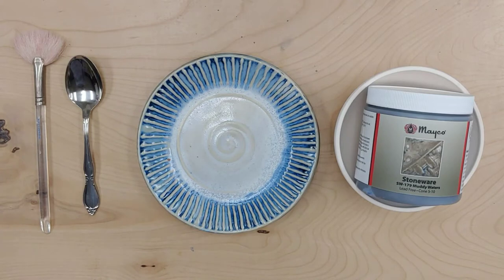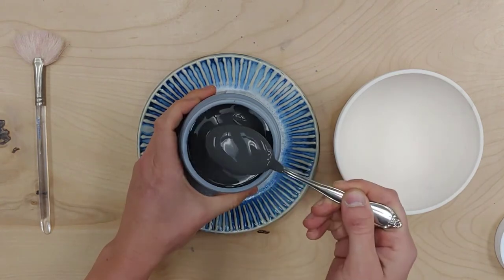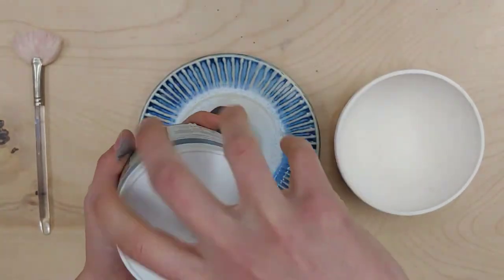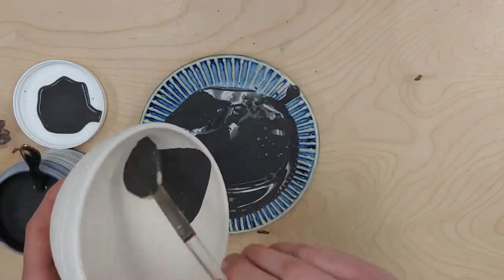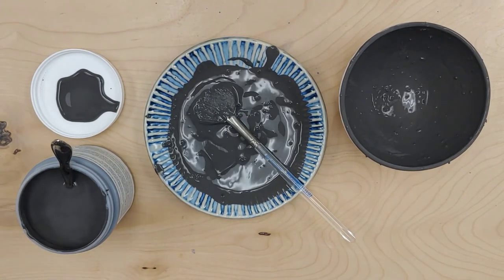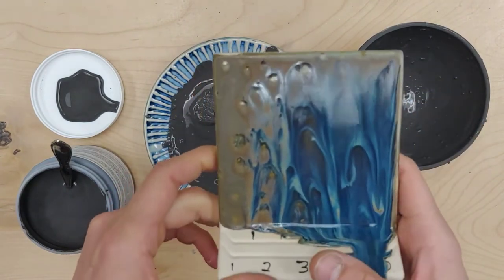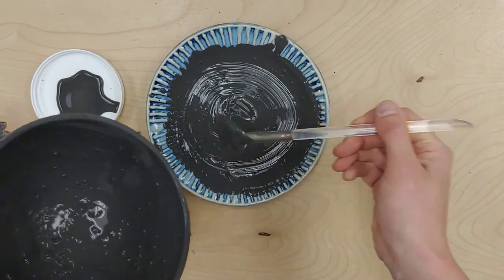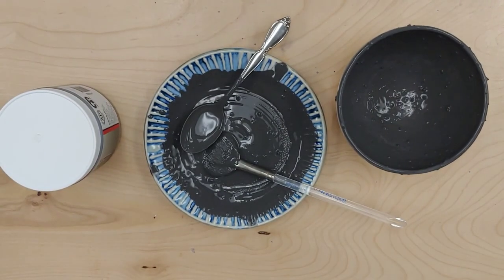Best Practices when using Mayco Stoneware Crystal Glazes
Carmen from Mayco explains the best way to mix and apply a Crystal Stoneware glaze to get the best effect.